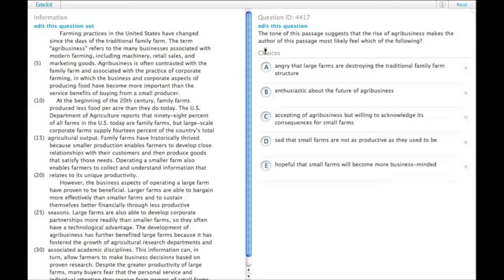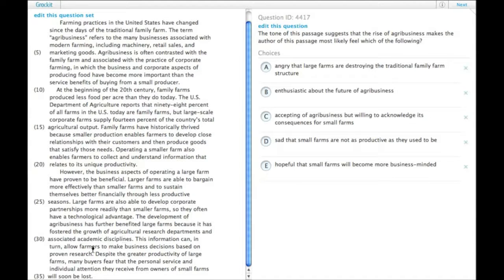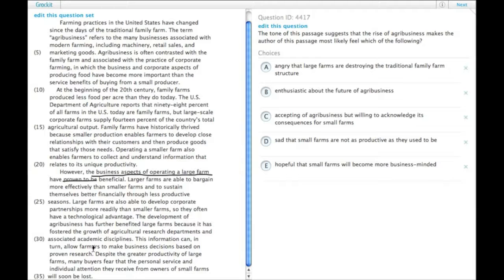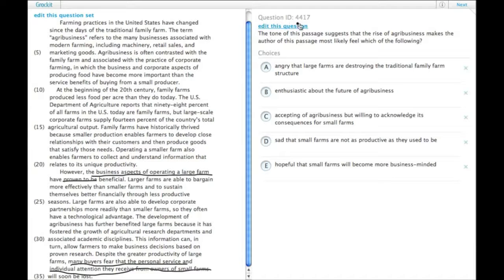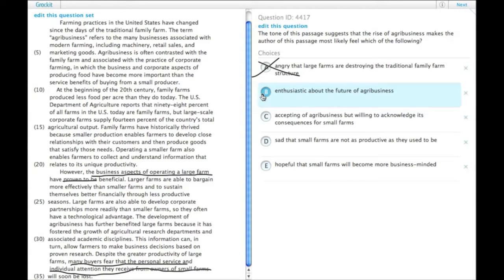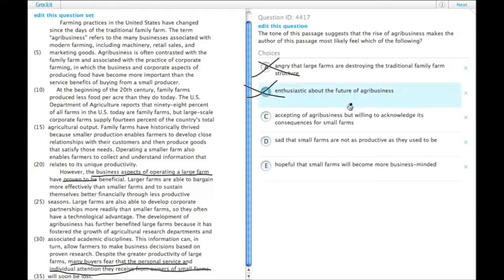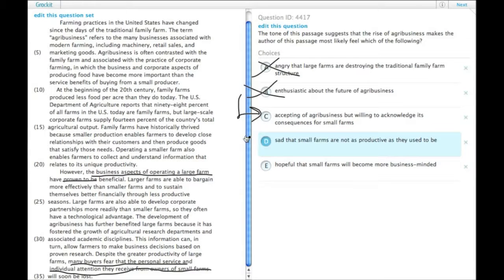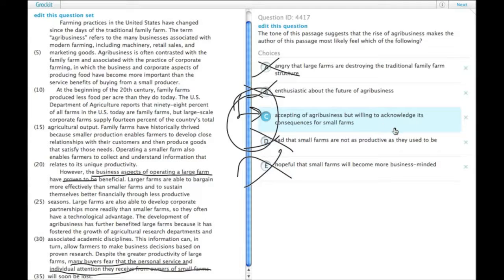Grockit GMAT Verbal - Reading Comprehension: Question 4417